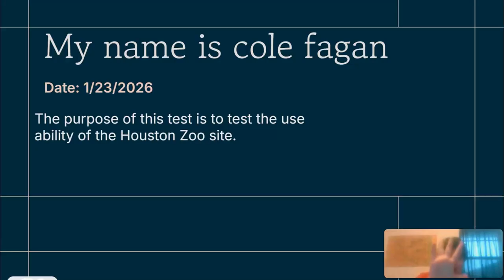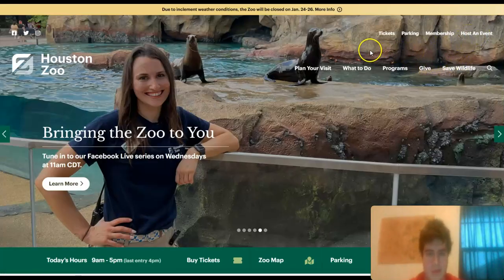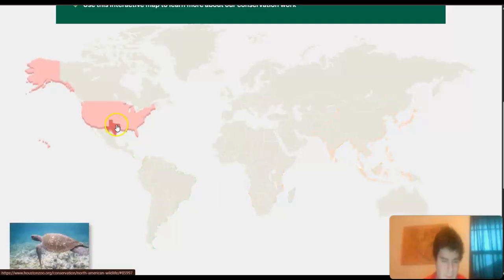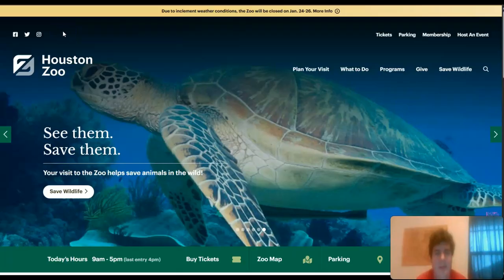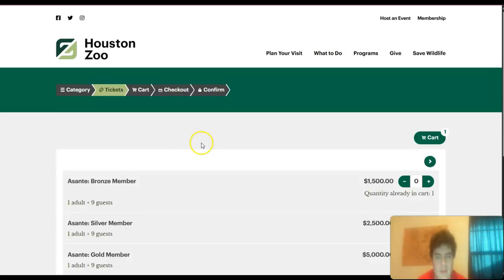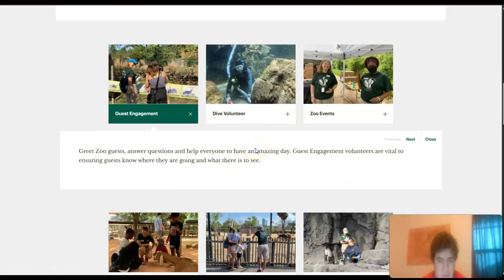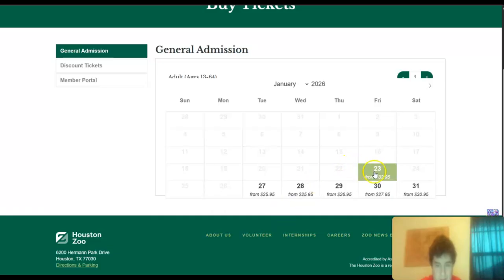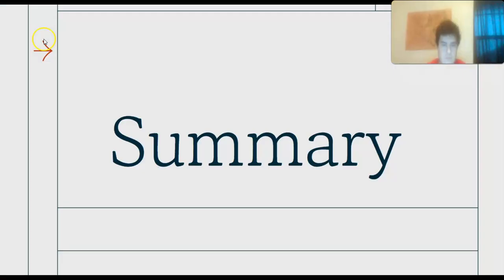houston zoo site useability test